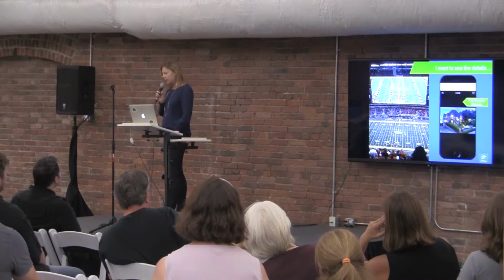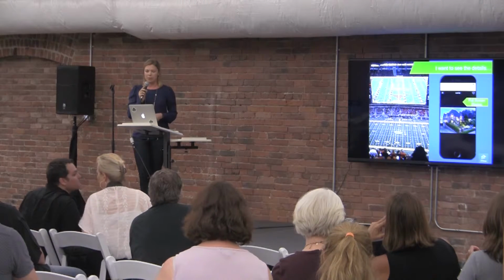Zillow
Zillow is the leading real estate and rental marketplace dedicated to empowering consumers with data, inspiration and knowledge around the place they call home, and connecting them with the best local professionals who can help